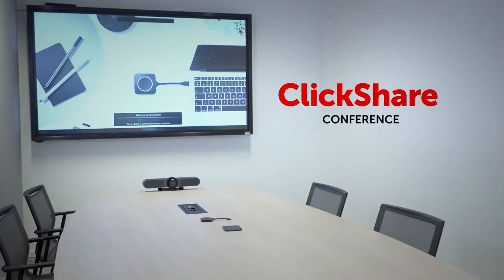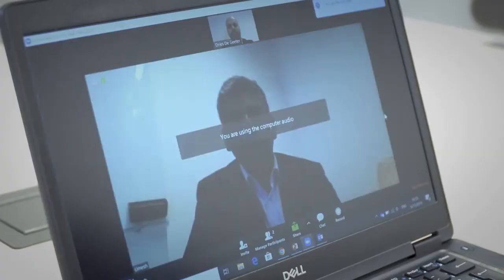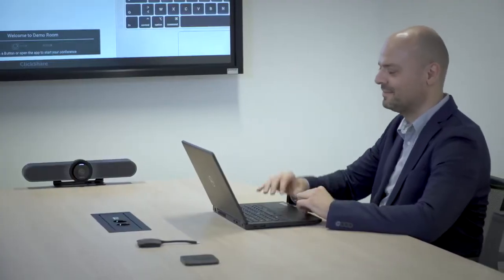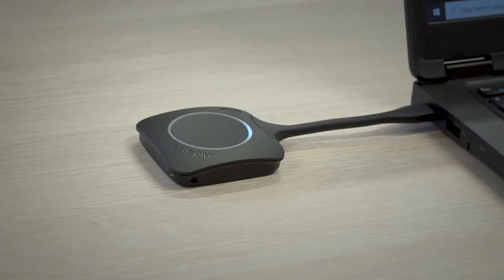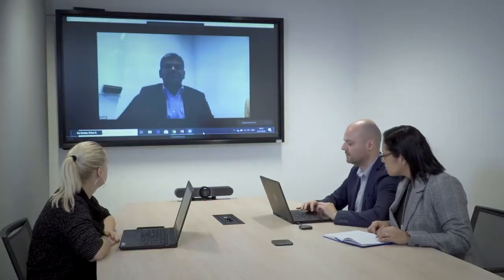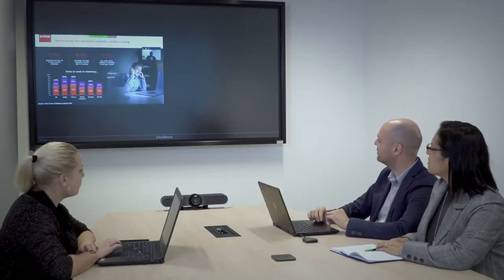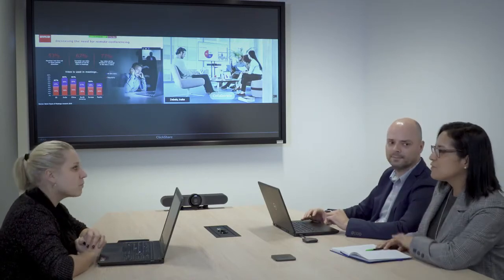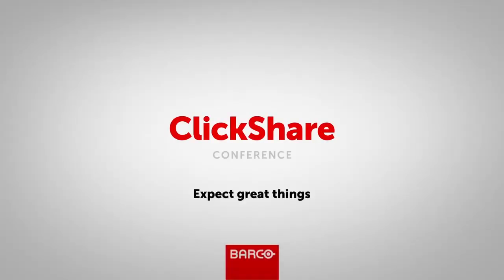Barco ClickShare CX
Solution de présentation et de visioconférence sans fil vous permettant, en quelques secondes seulement, de partager du contenu sur l'écran de votre salle de réunion, mais également de rejoindre une conférence vidéo, sans aucun branchement.